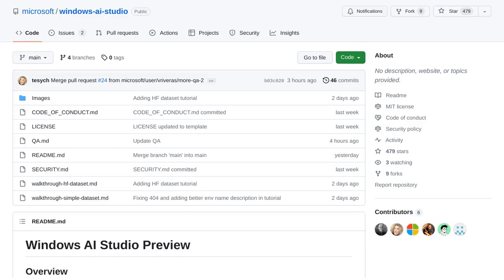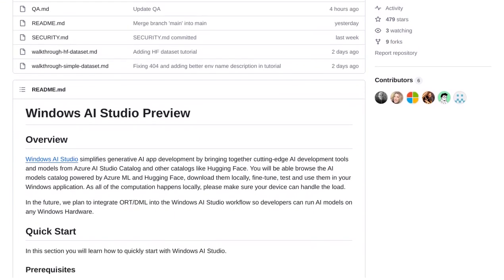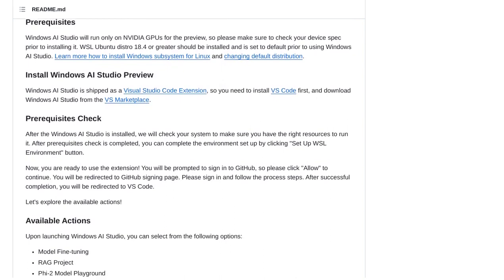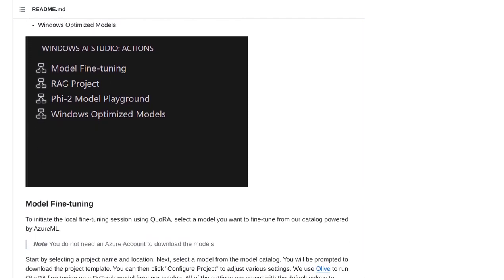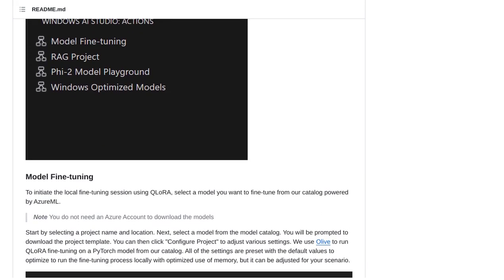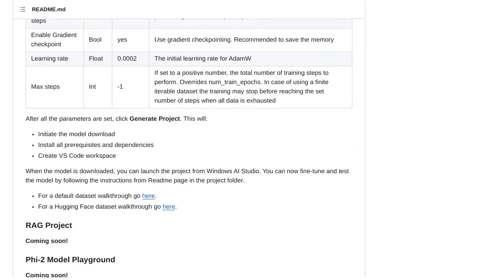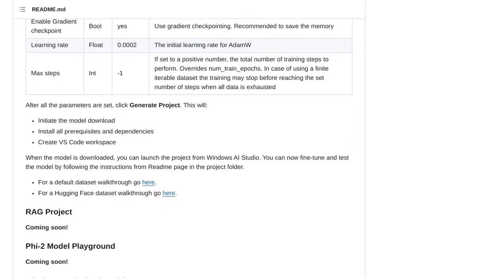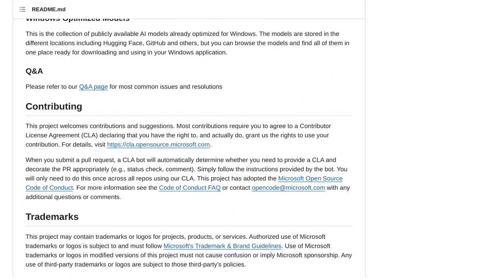Introducing Windows AI Studio Preview: Simplifying AI App Development with Tools and Models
The post introduces Windows AI Studio Preview, a platform that simplifies generative AI app development by providing AI development tools and models. Users can browse and download AI models, fine-tune them, and use them in Windows applications. The platform currently runs on NVIDIA GPUs and requires the installation of Visual Studio Code. The comments discuss issues with installation and compatibility, as well as comparisons to Linux and Apple's AI offerings. Some users share their experiences with NVIDIA drivers and CUDA support. There is also a discussion about OCR models and Apple's potential for developing an AI studio.